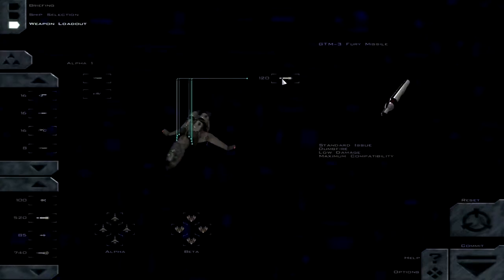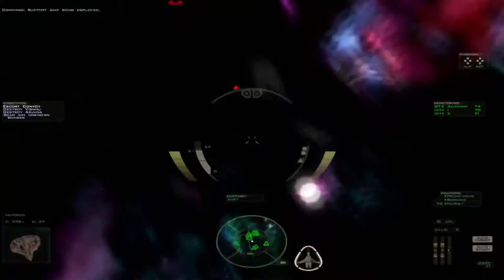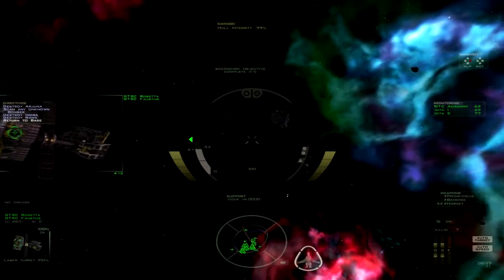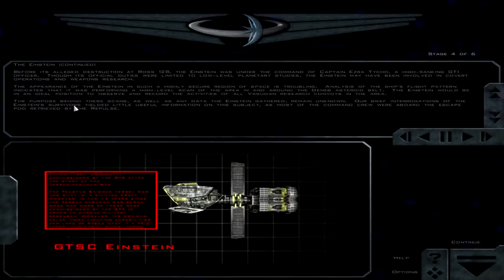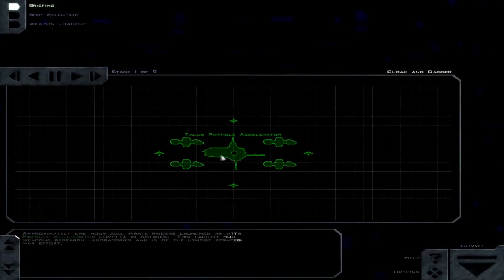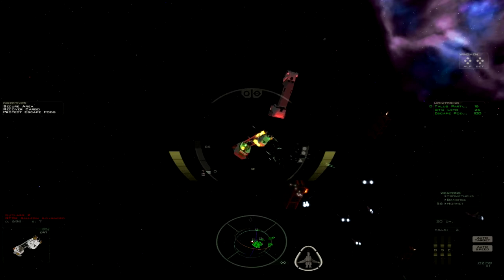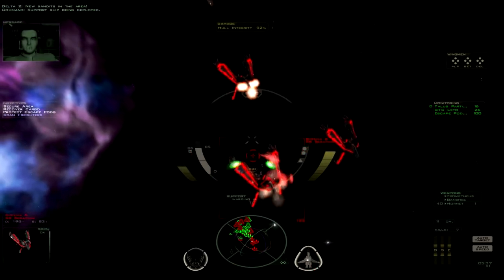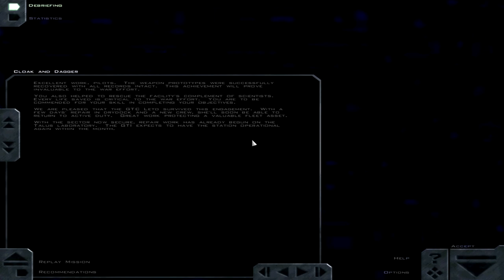Treks Play: Silent Threat: Reborn - Field of Destruction and Cloak and Dagger (Missions 4 and 5)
More asteroids!  We have to bring a few ships to a top secret meeting in the middle of nowhere.

Then, more secret weapons research!  This time, a secret weapons lab has suffered a massive explosion after being attacked by pirates that sprung up after the Shivans were pushed out of the star system.  We're sent in to assist in the clean up - no, not THAT sort of clean up.  We're actually helping this time.  I think.